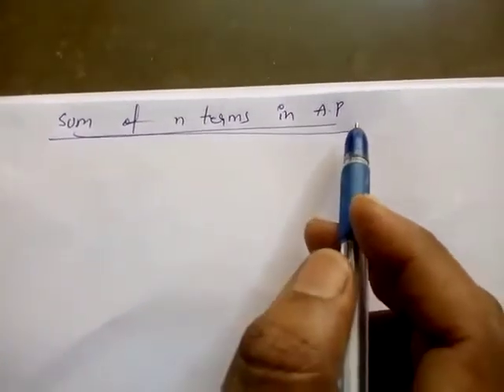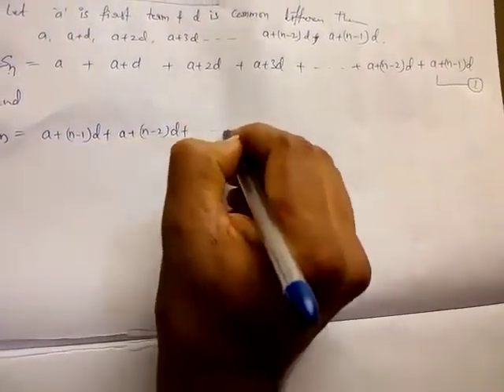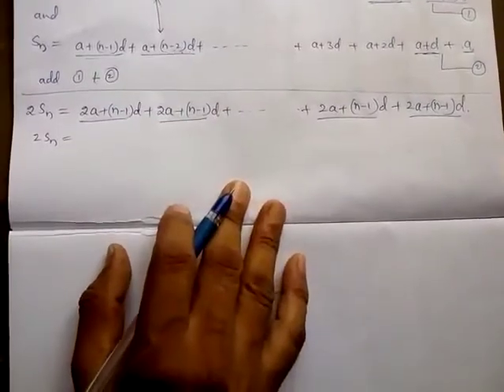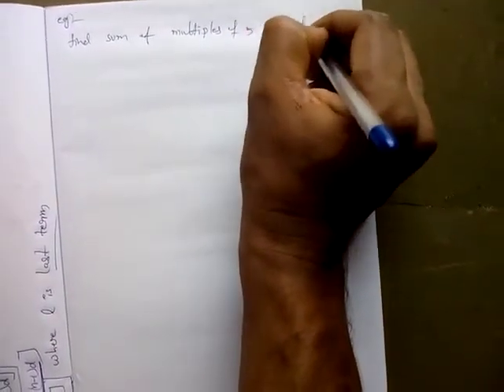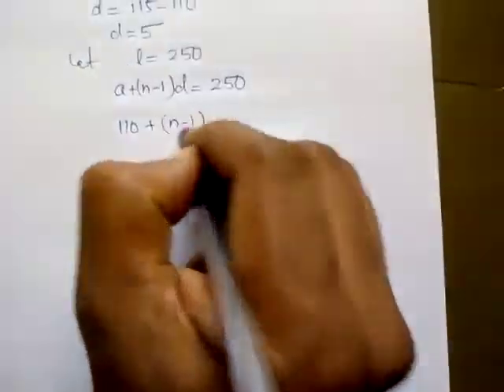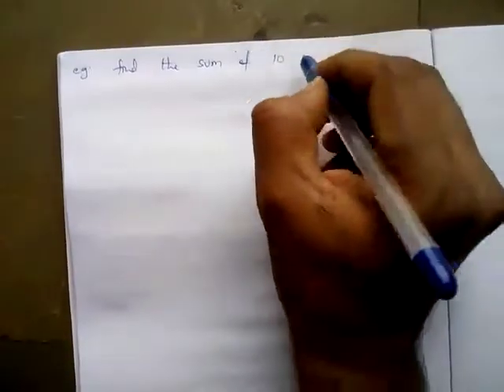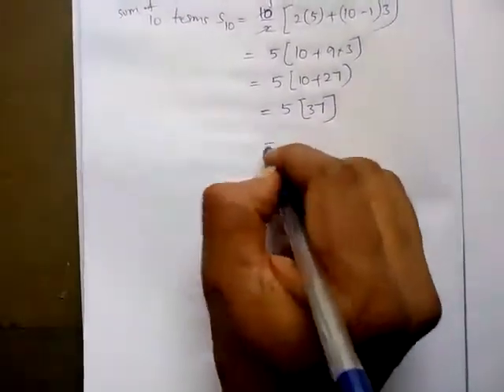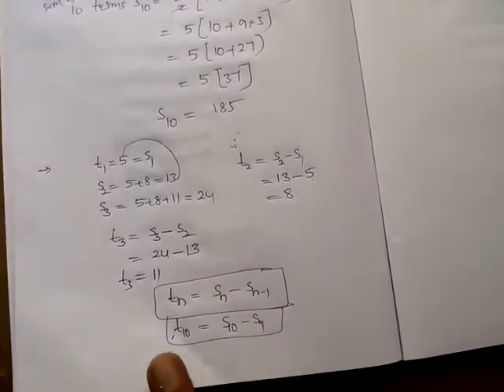progressions 4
Video from Chandrakala